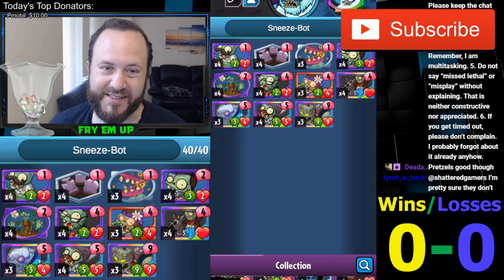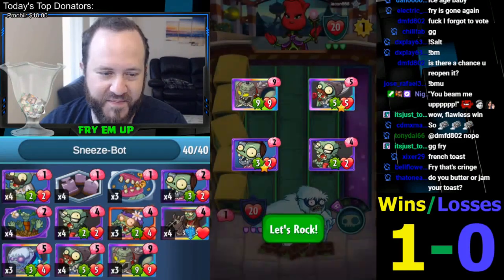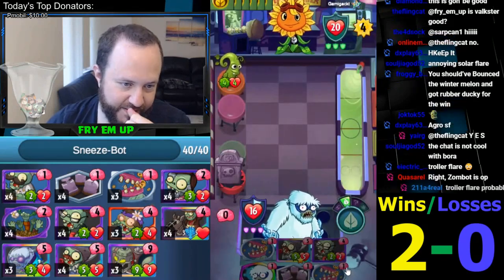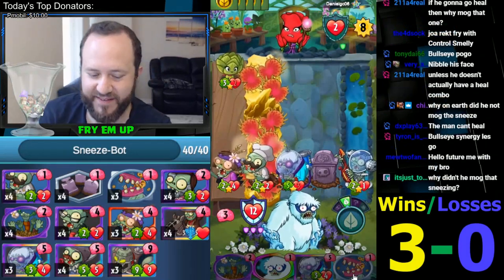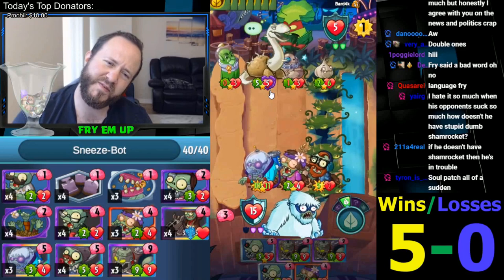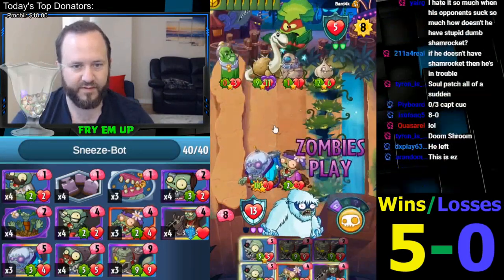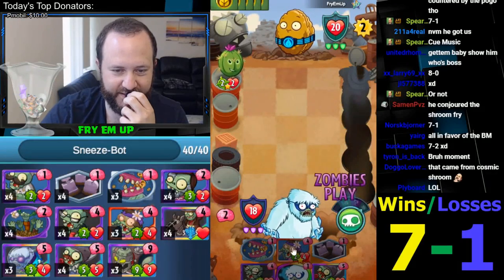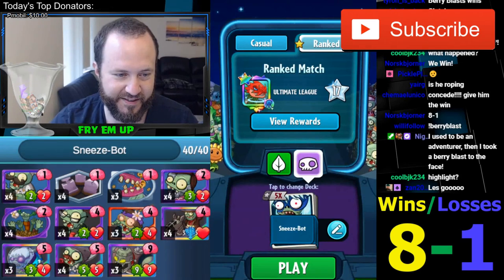Sneeze-Bot 2000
Brain-Freeze Sneezing Zombie Zombot Control Deck